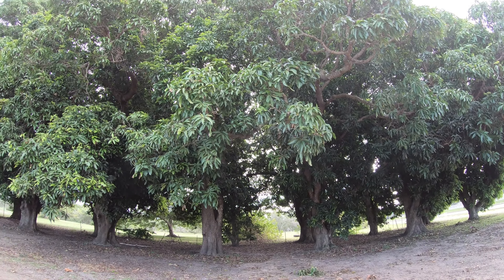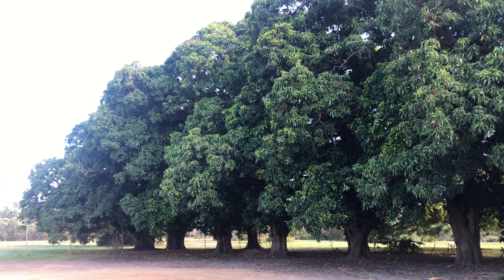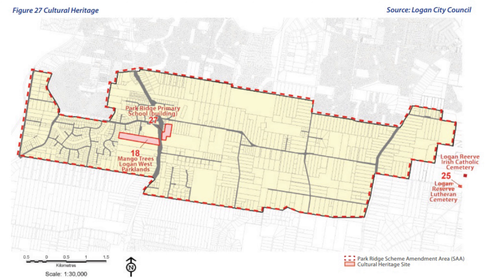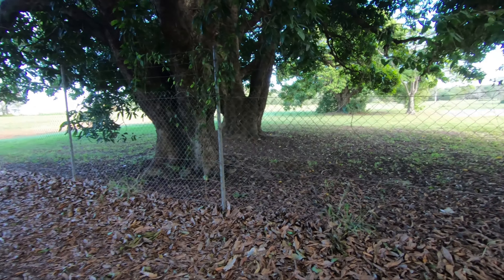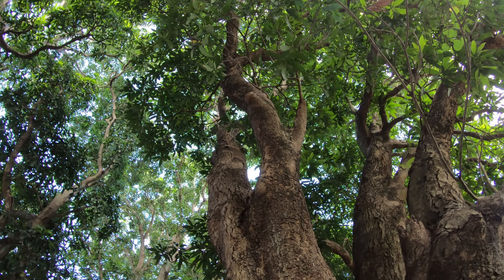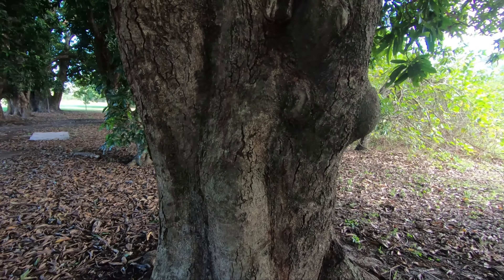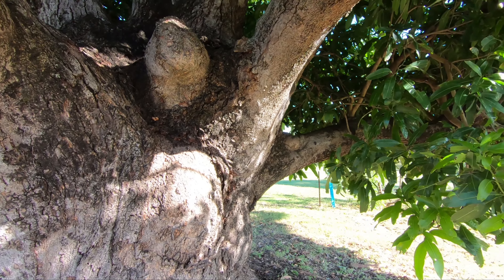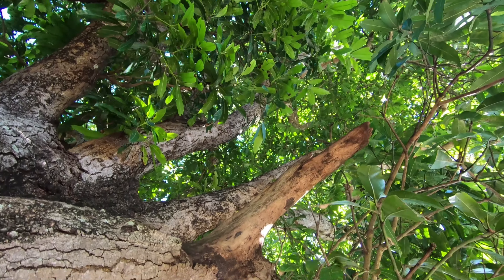Very Large Mango Trees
Today I visited an old grow of heritage listed mango trees. These are some of the largest mango trees I have ever seen and are definitely the largest mango trees I know of on Brisbane's south side. These trees aren't phenomenal just because of there size, It is the fact that there is a whole grove of trees this large and old. Through a bit of research I have found that the mango trees are probably a little over 100 years old, making them the oldest mango trees in this area but a few decades!